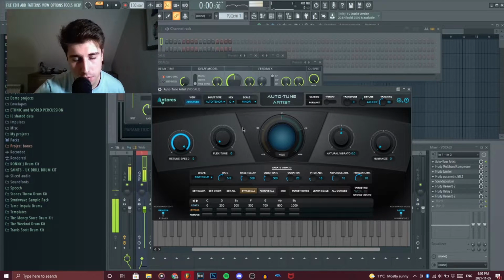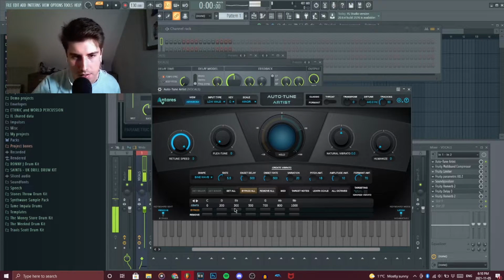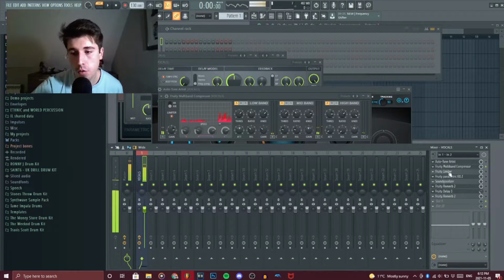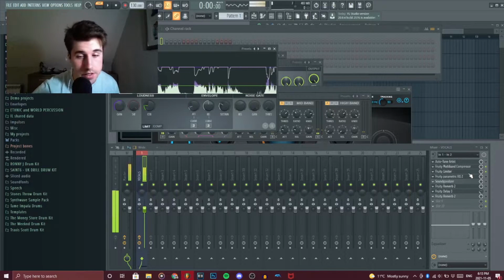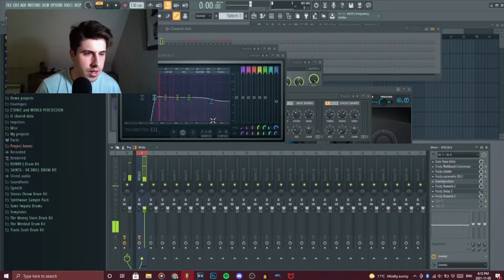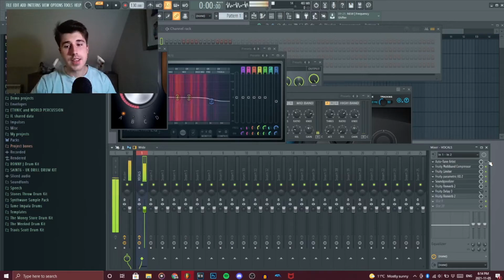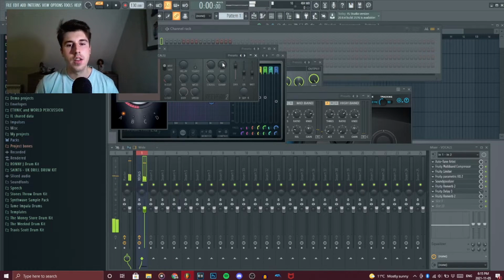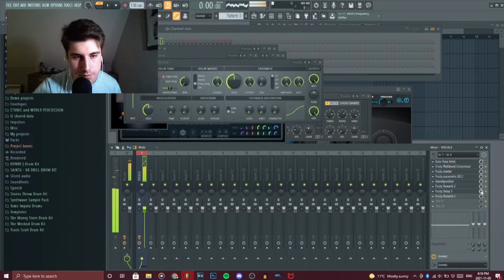TRAVIS SCOTT Vocal Preset (FL Studio) EASY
🎧𝐢𝐟 𝐲𝐨𝐮 𝐥𝐢𝐤𝐞 TRAVIS SCOTT 𝐲𝐨𝐮'𝐥𝐥 𝐯𝐢𝐛𝐞 𝐰𝐢𝐭𝐡 𝐭𝐡𝐢𝐬 𝐇𝐄𝐀𝐕𝐘

this is the essential guide on how to sound like travis scott through a secret vocal effect preset on fl studio.

0:00 Introduction
0:35 Autotune
2:10 Compression
3:16 Limiter
3:38 Equalization
4:10 Soundgoodizer
4:39 Wanna Drop Music On Spotify?
5:11 Reverb
6:45 Delay
7:19 Final Product (Main Vocals)
7:45 Adlibs
8:23 Outro